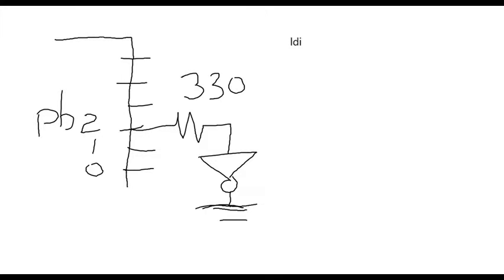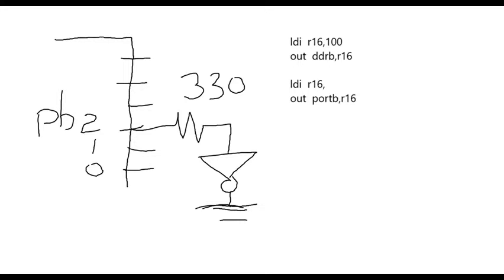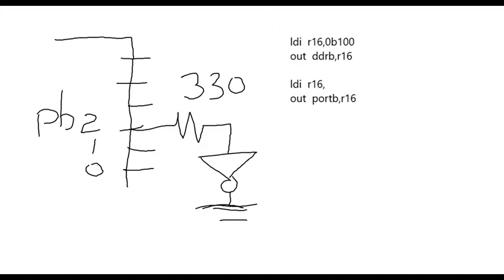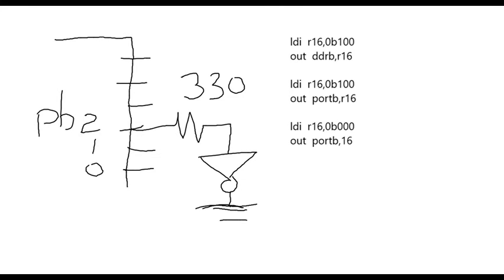EGR289 Portb Output